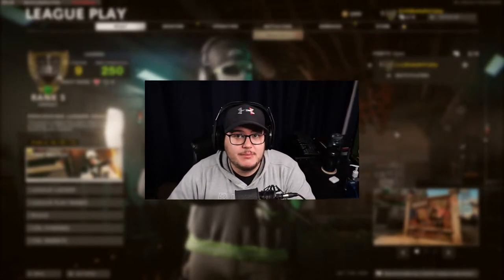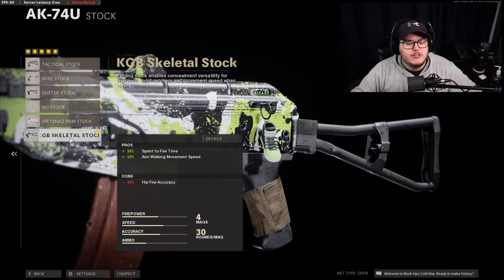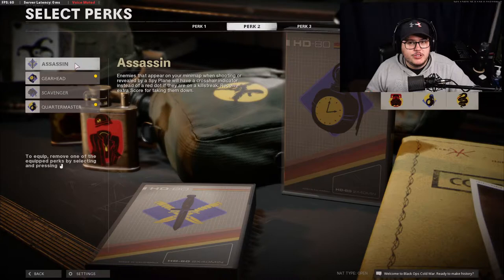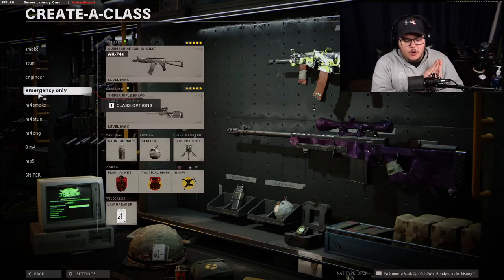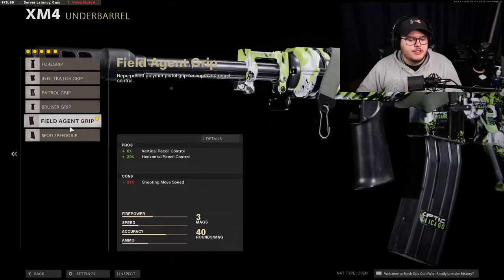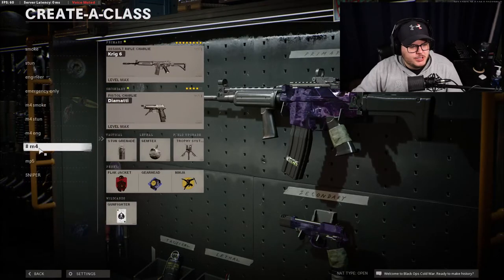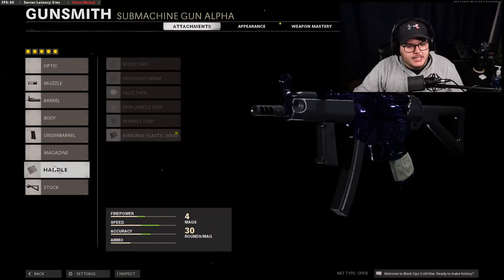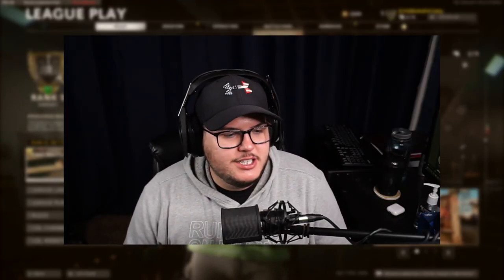The BEST League Play Class Setup 😎 - Black Ops Cold War